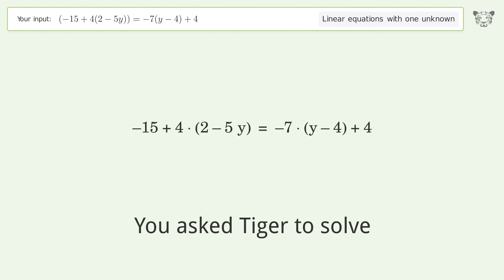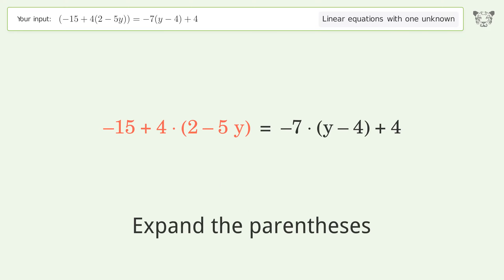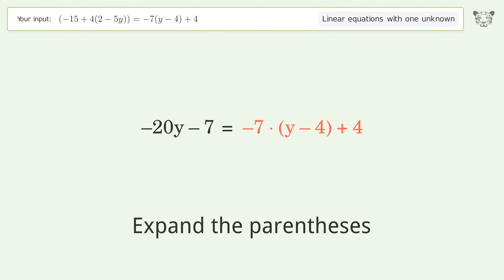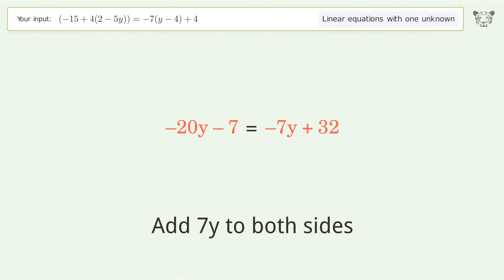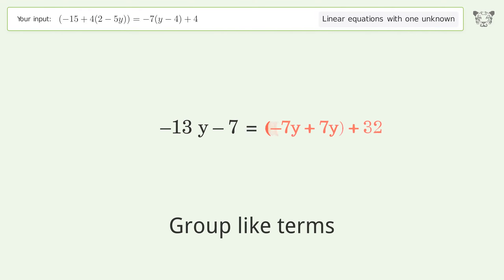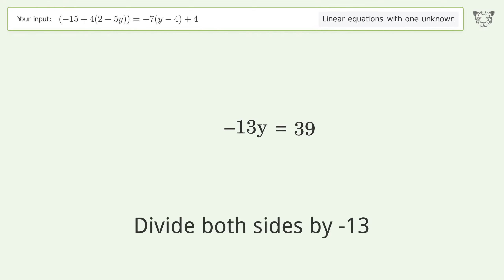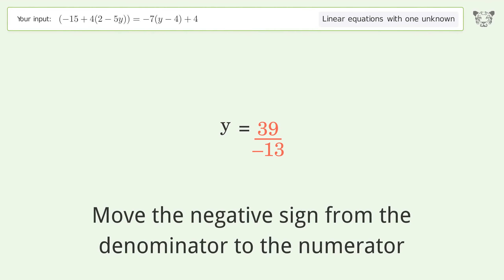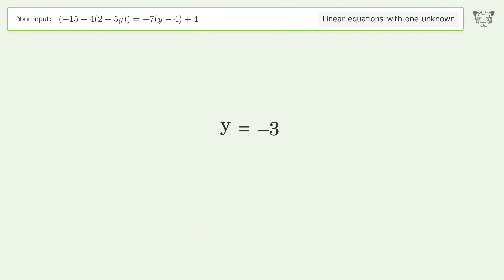Linear equation with one unknown: Solve (-15+4(2-5y))=-7(y-4)+4 step-by-step solution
Solving (-15+4(2-5y))=-7(y-4)+4 using the linear equation with one unknown solver

for a step-by-step and more tips and tricks for dealing with linear equations with one unknown.